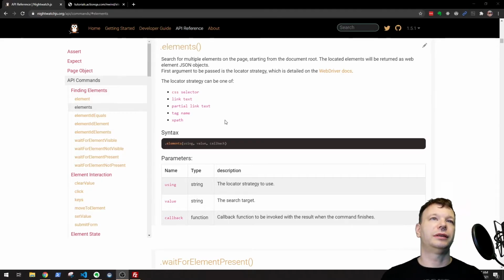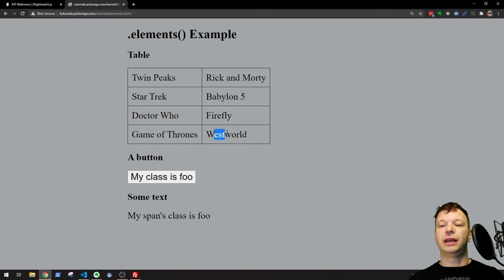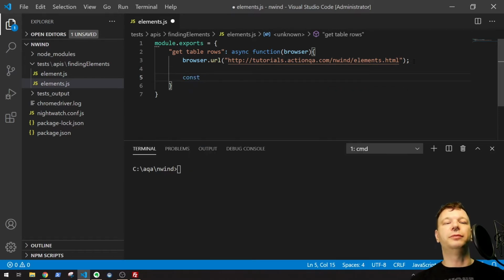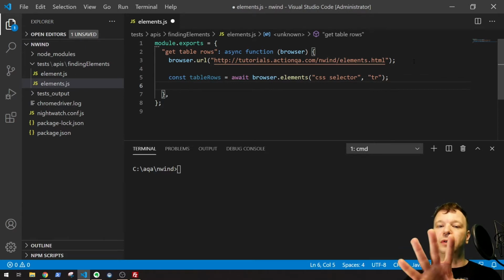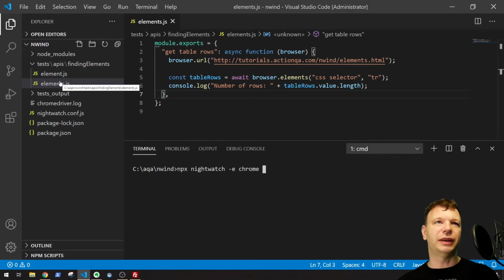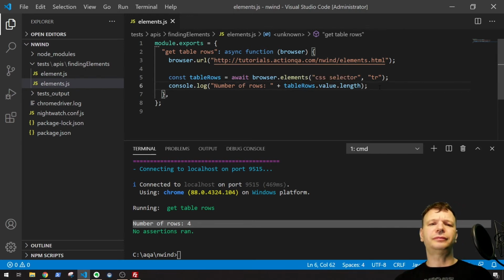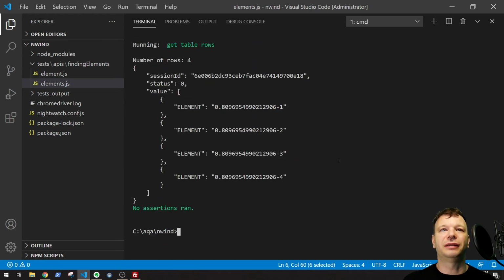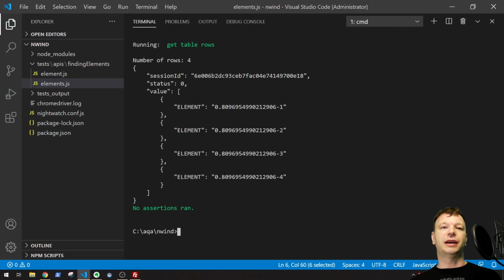Nightwatch.js "elements()" Tutorial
Here's a short tutorial on using the "elements()" Nightwatch.js API.

You'll get deals on my Udemy courses there, too!

Ask questions for future live streams.  Hit me up on Twitter: @actionqa